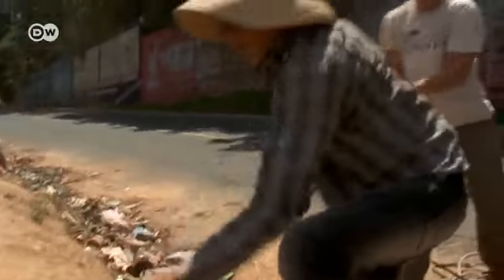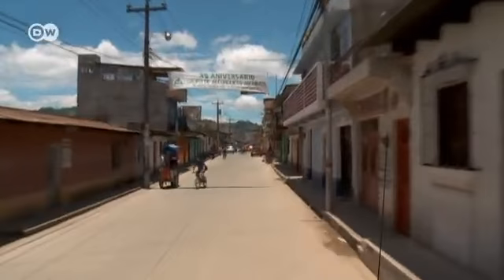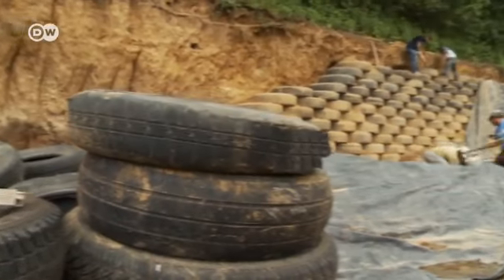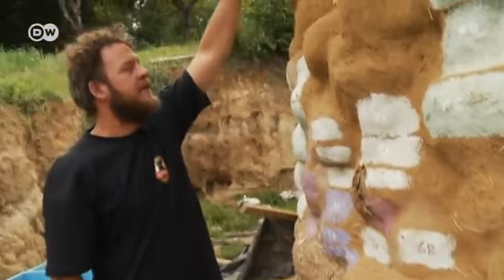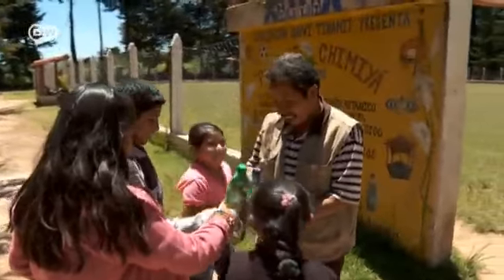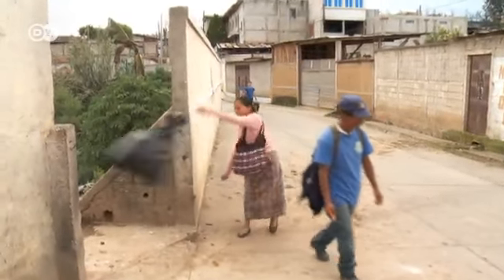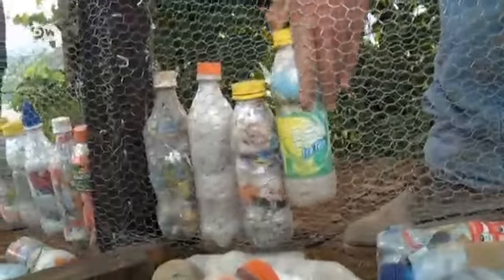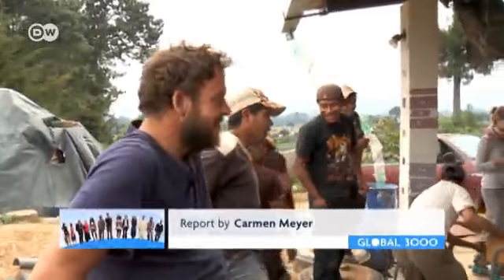Guatemala - Turning Trash into Treasure | Global 3000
Old tires, glass and plastic bottles - much of what lands on the garbage dump could actually be used to build homes. In the small Guatemalan town of San Juan, the NGO"Long Way Home"builds energy self-sufficient schools based on a revolutionary recycling concept...